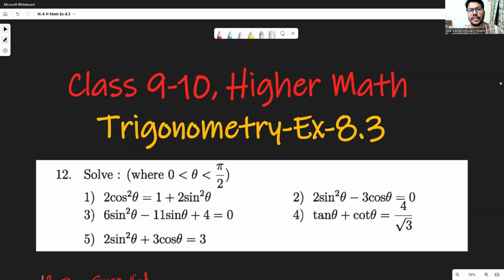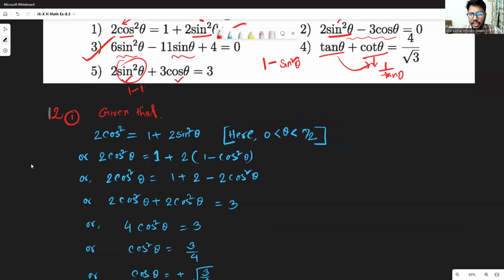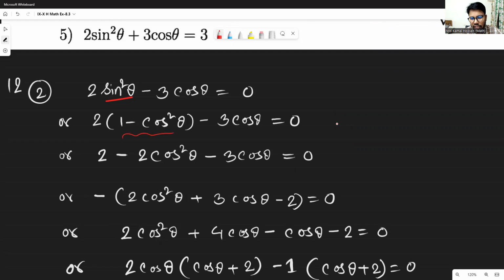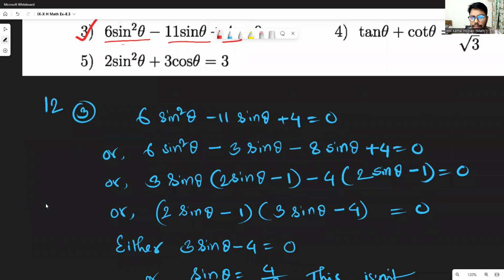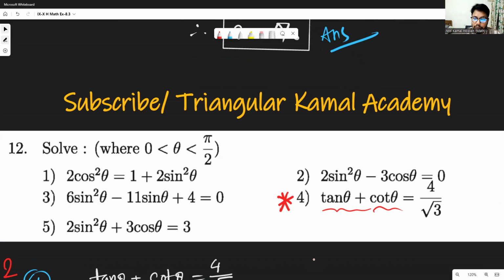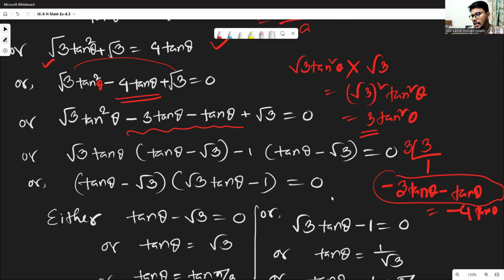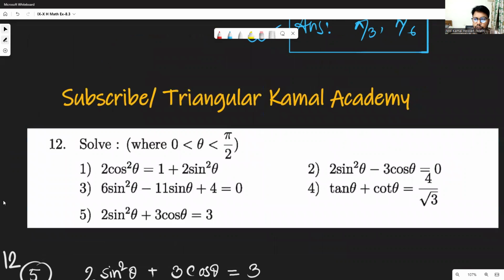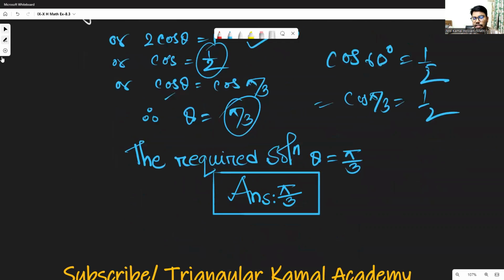Lecture 15: Class 9-10 Higher Math Chapter 8.3 || Number 12(all) || SSC Higher Math || H Math Ex 8.3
Class 9-10 higher_math Chapter 8.3Q no 12, SSC Higher Math, class_10 chapter 8.3 Higher Math, ক্লাস 9-10 উচ্চতর গণিত অধ্যায় 8.3 সম্পূর্ণ সমাধান, SSC উচ্চতর_গণিত, 10 শ্রেণী অধ্যায় 8.3 উচ্চতর গণিত, Triangular Kamal Academy